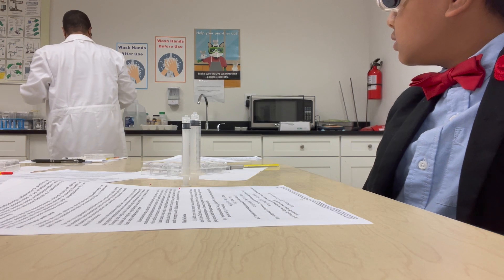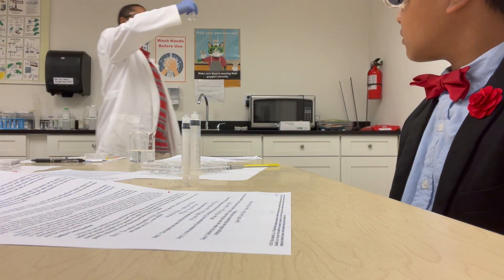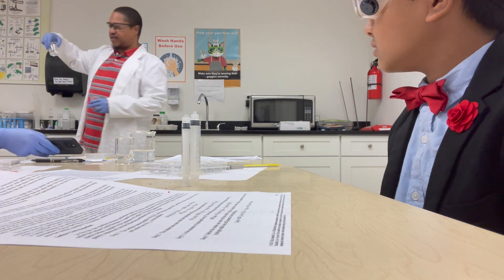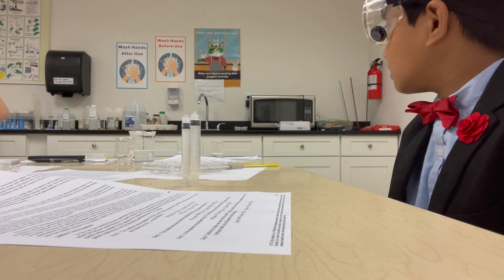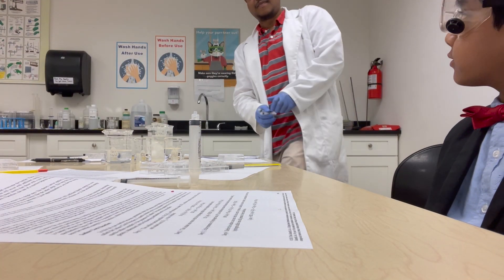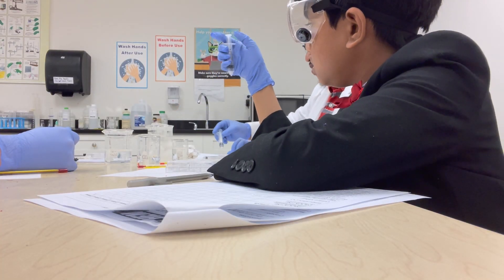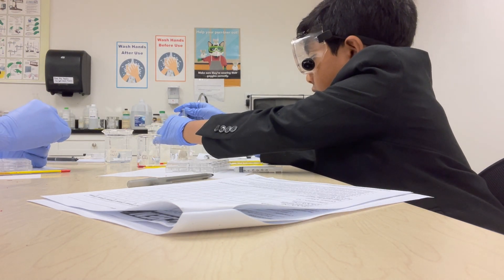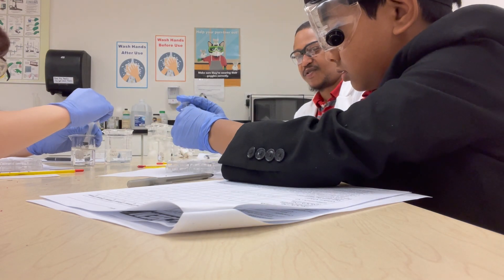#2| Chemistry Lab on Catalysts at Windsor School